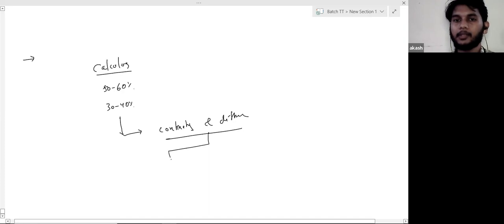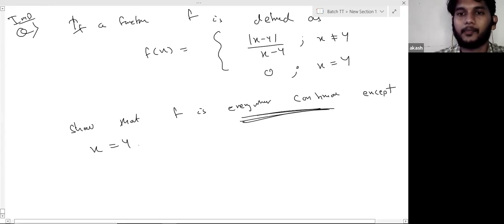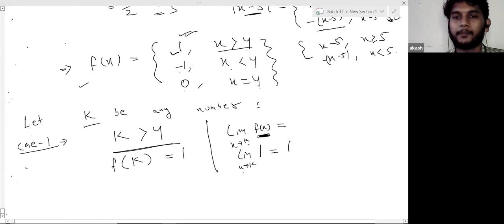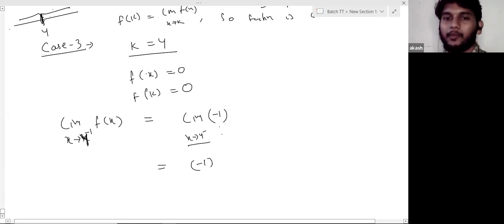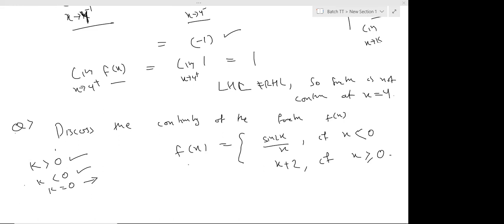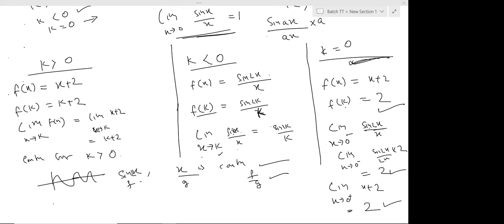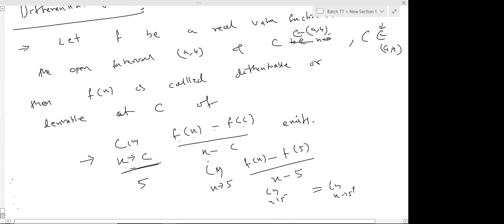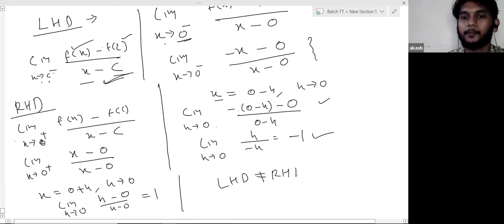Learnivio | Continuity and differentiability | Lect 5 | 12th MEF | 30-08-2022